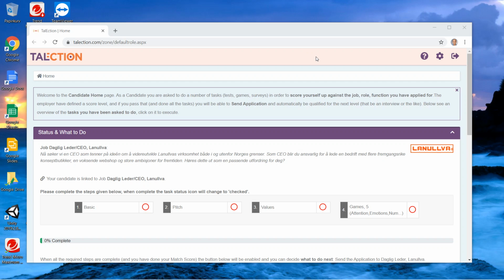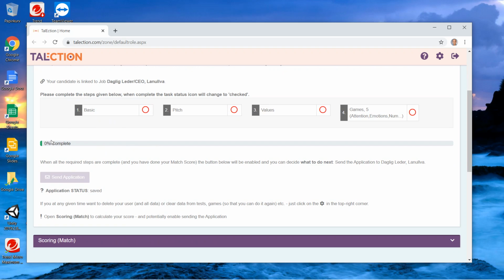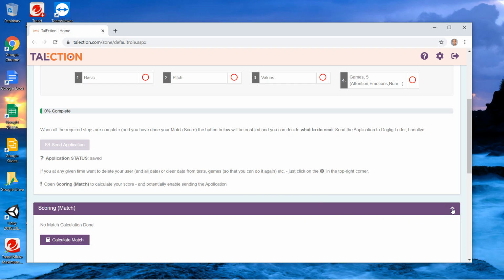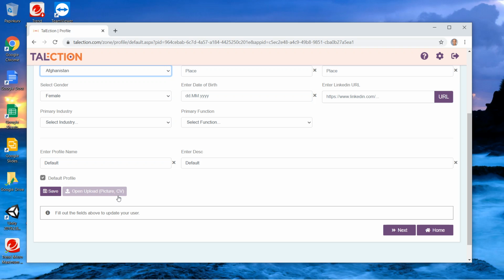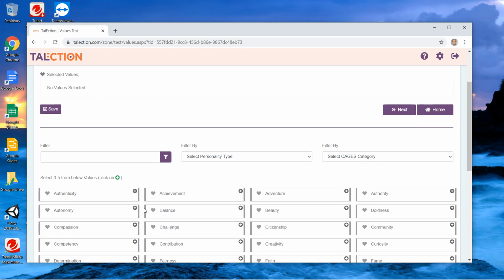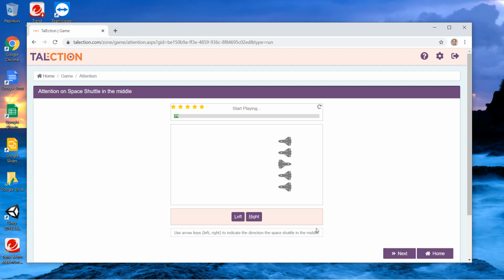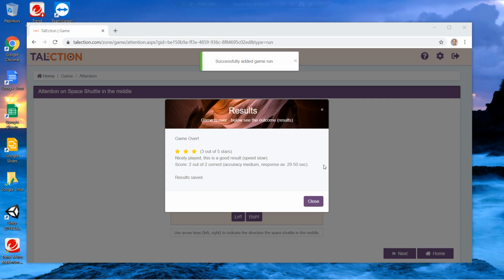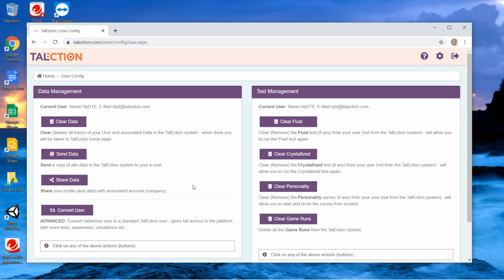TalEction Candidate Home Page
This is a short 5 min. video about the TalEction Candidate Home Page and the Tasks system